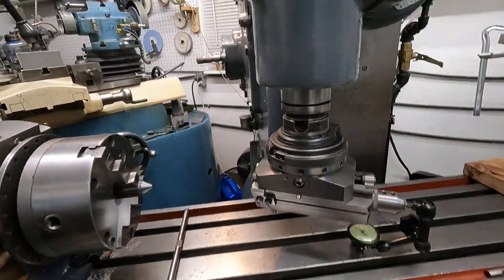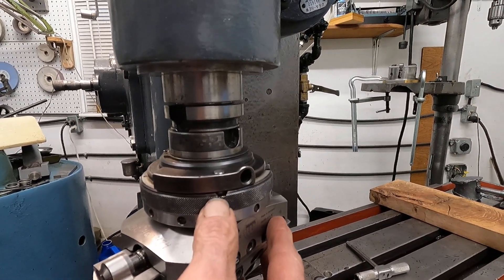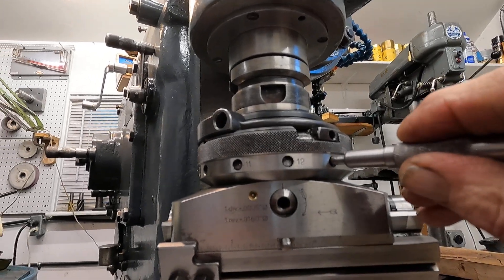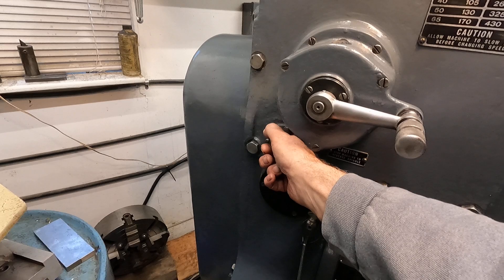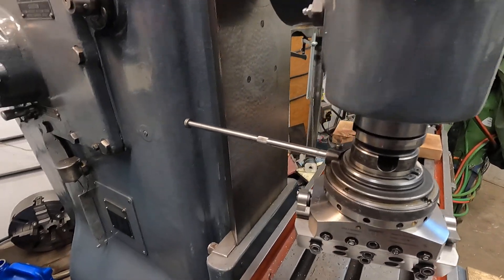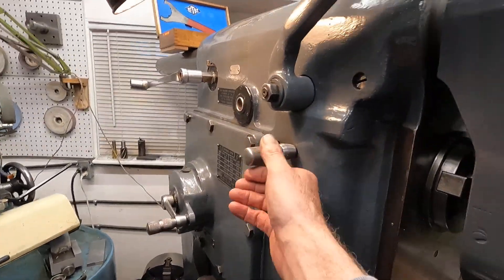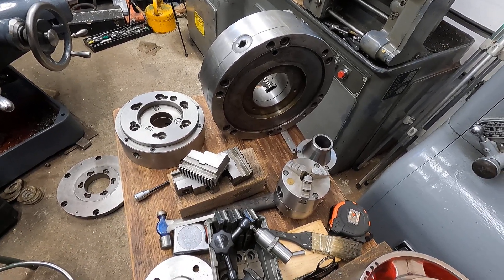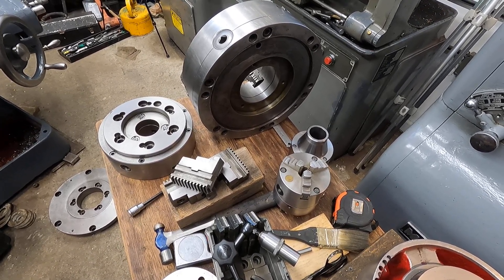Brown & Sharpe milling machine with Wohlhaupter Boring and facing head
Fitting up a Wohlhaupter facing head to the Horizonal milling machine. In this video I have attached the head in the sliding vertical milling attachments 40 spindle taper.